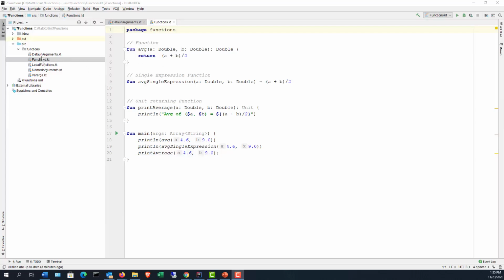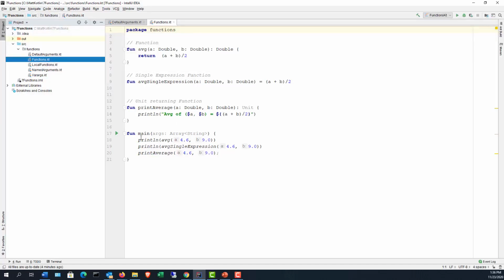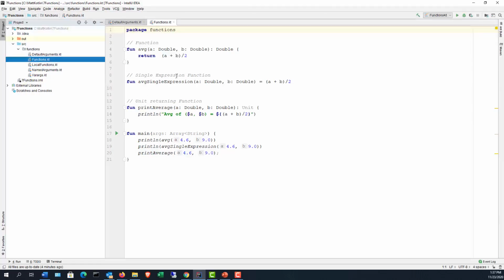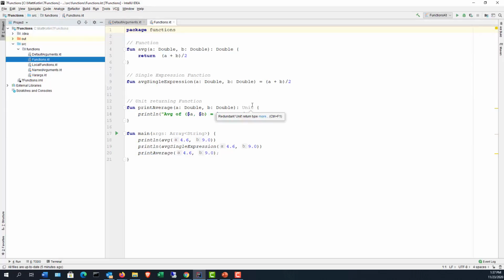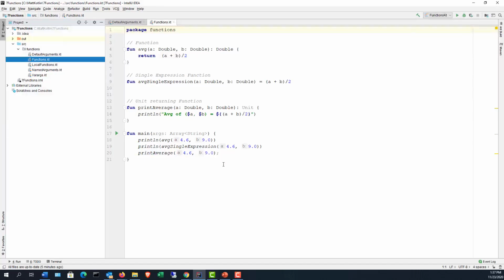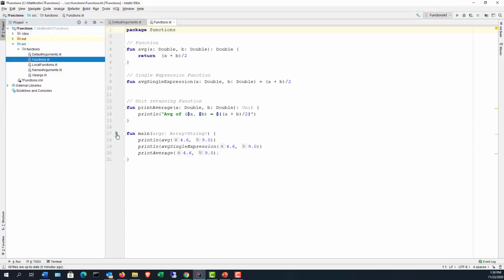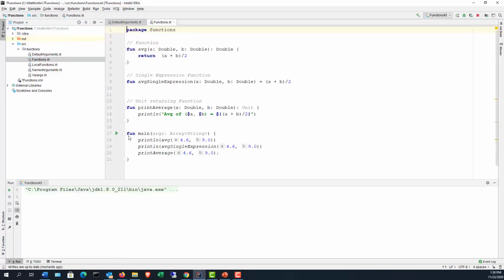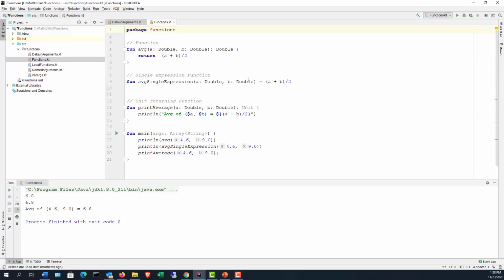Intro to Kotlin Course for Android App Development: Session 7.1 - Functions